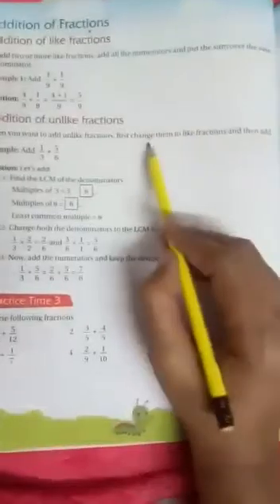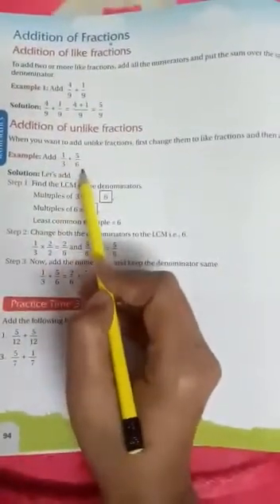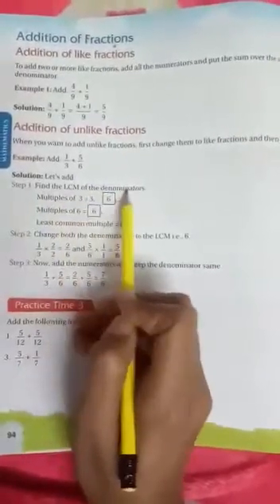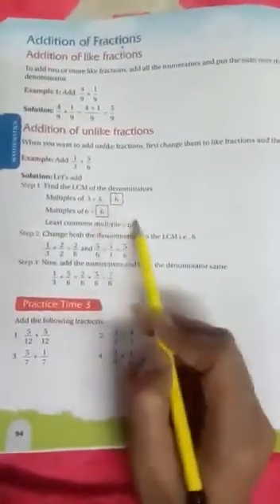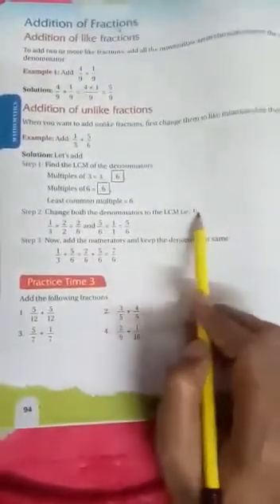Maths Class 5th||Chp-4 Fractions Part 4|| Maths Chp 4 Pg.No.93 to 95